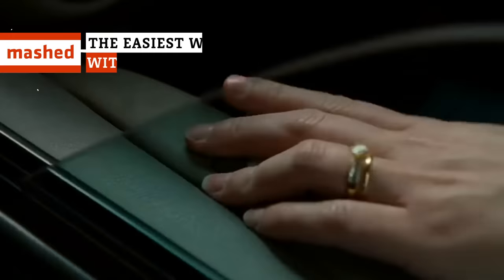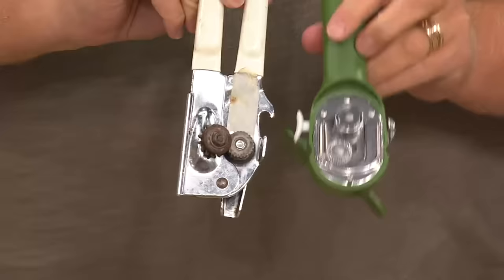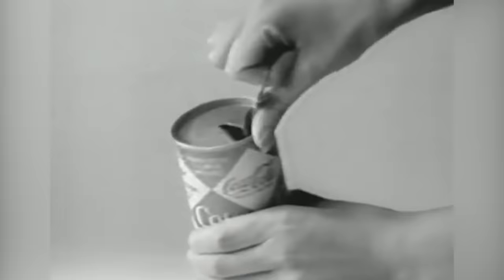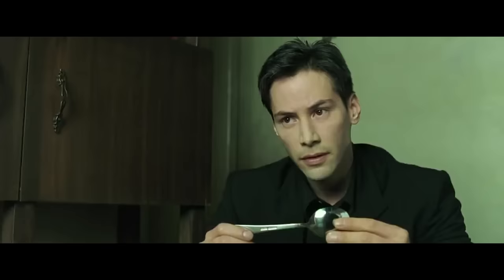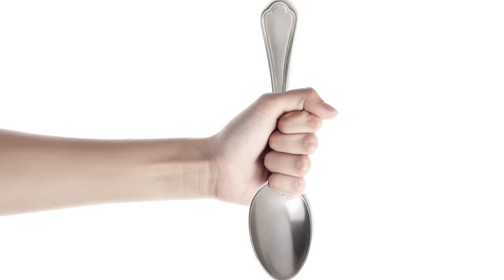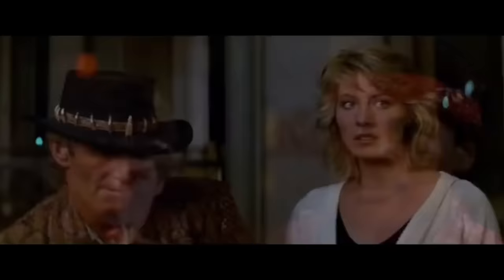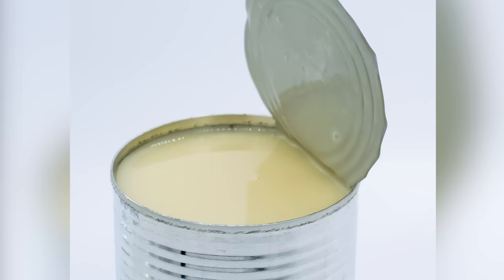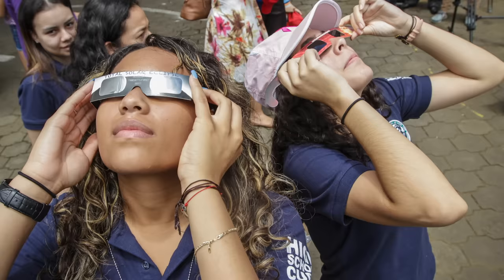The Easiest Way To Open A Can Without A Can Opener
We’ve all been in the frustrating predicament where our can opener gets blunt just as we are getting ready to enjoy our favorite canned soup or vegetable. We still try and power through with the blunt can opener, but we all know it will be endlessly frustrating.

It’s arguably one of the most annoying things that could happen when cooking, and it has led some desperate individuals to even resort to knifing a can open. We all know how that turns out.

If you are faced with one of cooking's biggest obstacles ever again, here is the easiest way to open a can without a can opener.